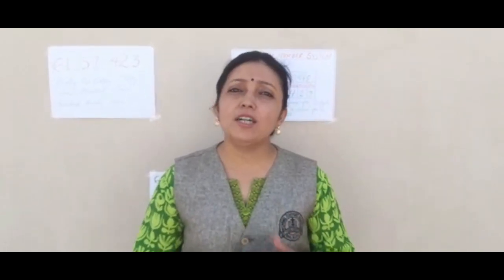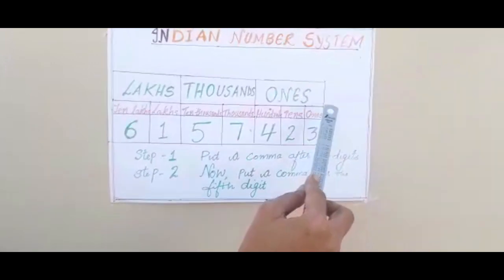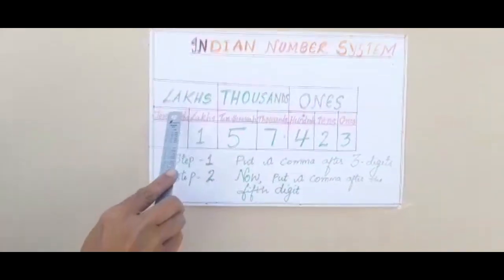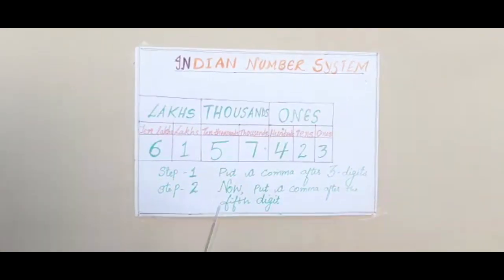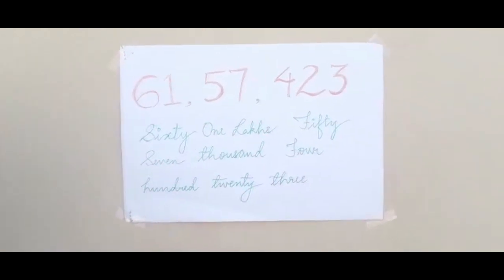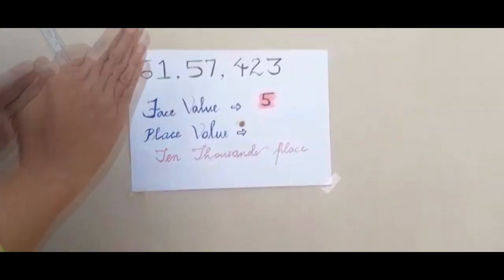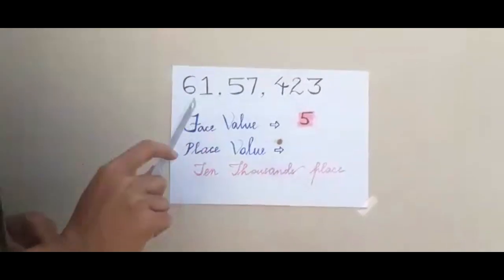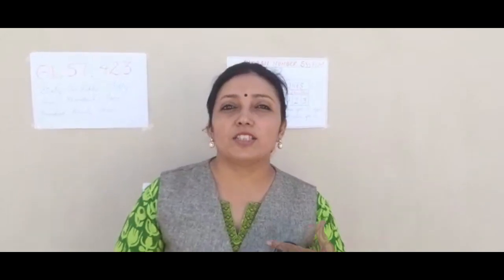Class 4th | Mathematics | Chapter 1 | Numbers | Ms. Sreelatha Nair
This is the video for class 4 mathematics of chapter 1 numbers and the topic covered in this video is Indian number system and place value, face value.